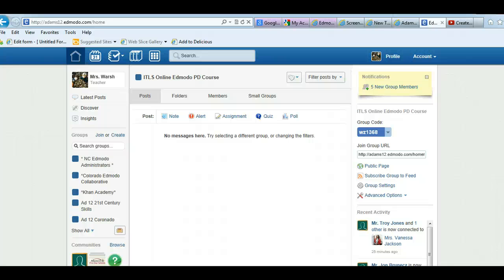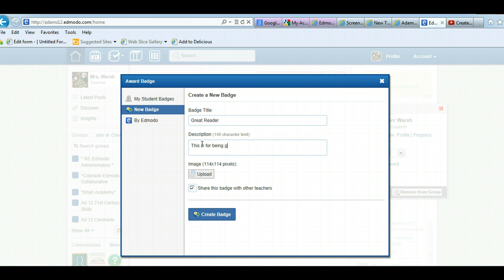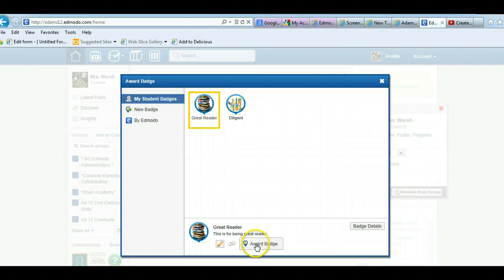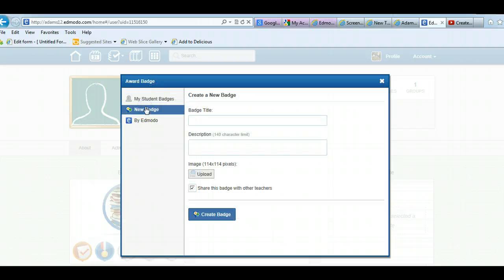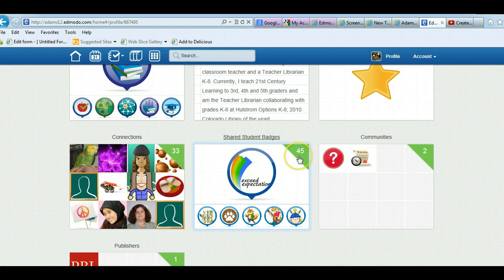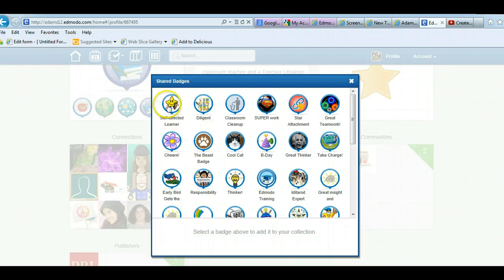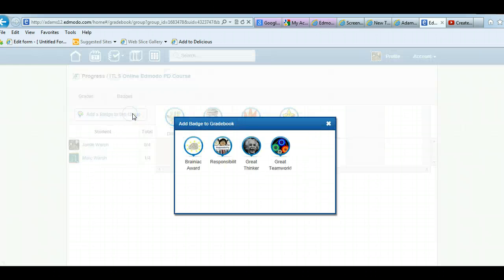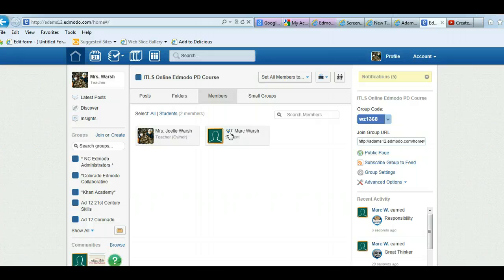How to Award Badges in the New Version of Edmodo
How to award, share, find badges in the new version of Edmodo.